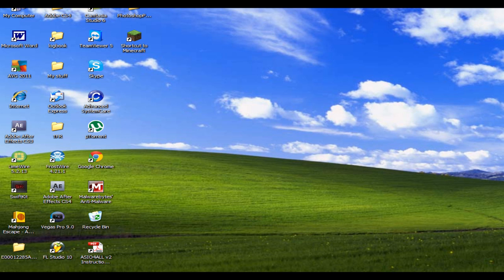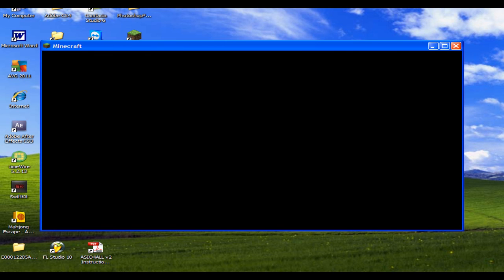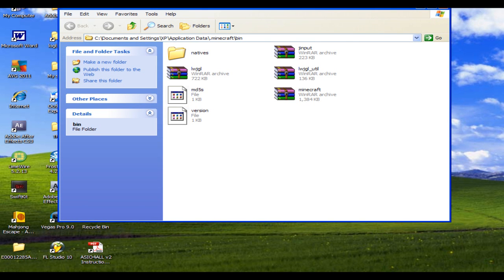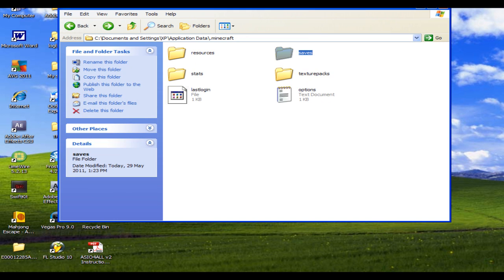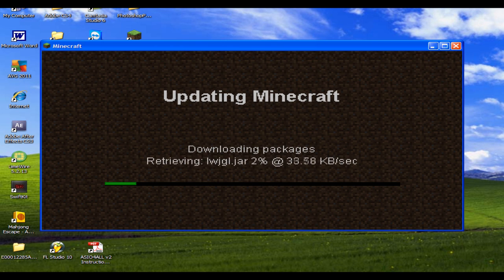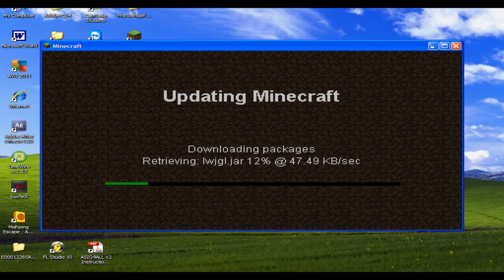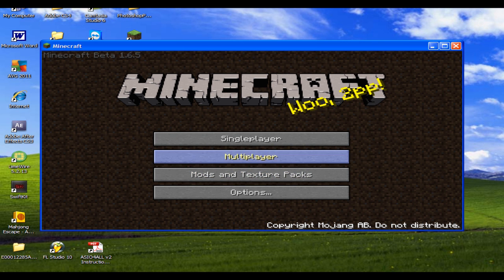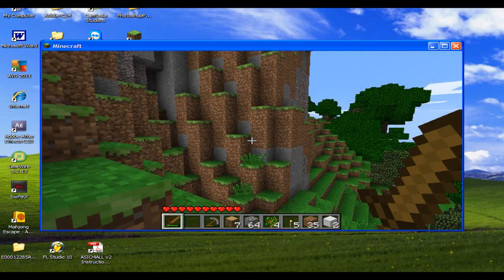How to Fix the Minecraft Black Screen (Without Losing Saves)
Tutorial showing you how to fix the black screen problem:
%APPDATA%/.minecraft/bin